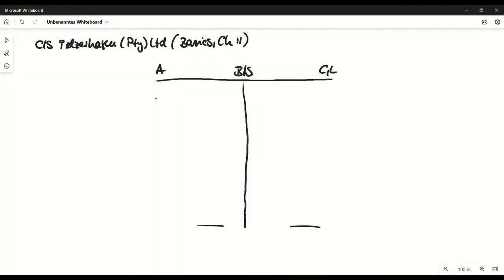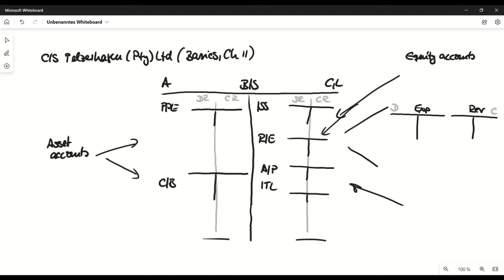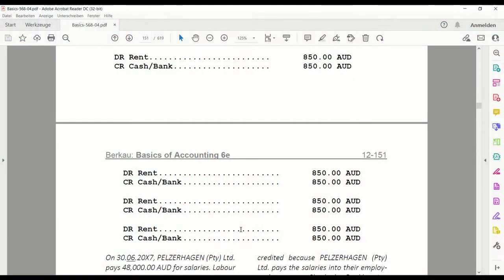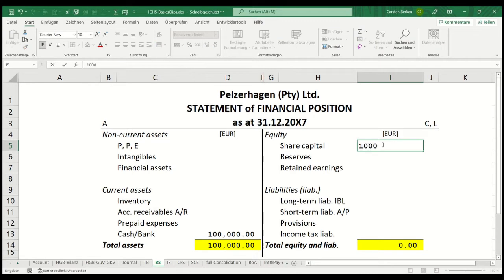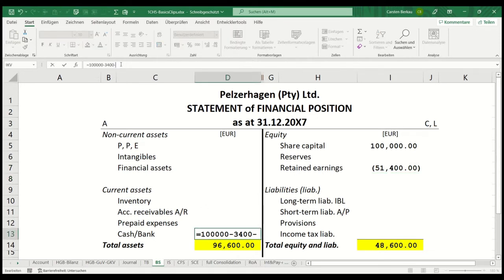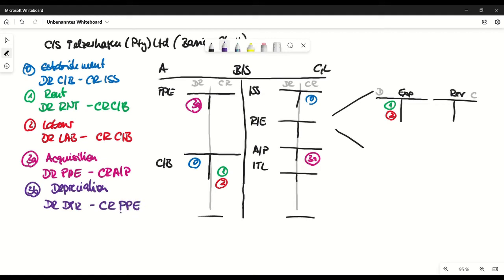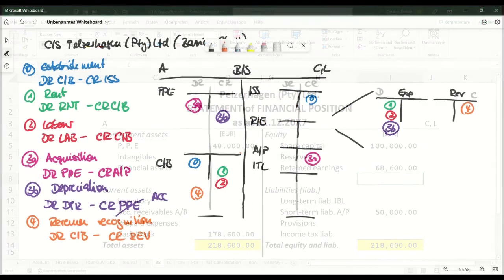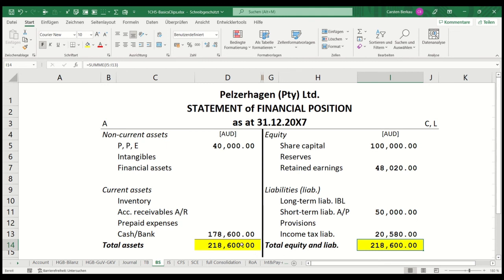Introduction to the Double Entry System - Bascis of Accounting, Prof. Berkau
Basics clips are short (= shorter than 10 min) video clips linked to the textbook Berkau, C.: Basics of Accounting. They help understanding international Bookkeeping in preparation of studying Financial Statements following IFRSs. This video contains an introduction to the Accounting Equation and the Double Entry System. The video shows different Bookkeeping entries which are recorded on the asset side, the capital/liability side of the balance sheet and/or are disclosed on the income statement as revenue or expenses.
@carstenberkau8769 (BasicsClips PELZERHAGEN DES)